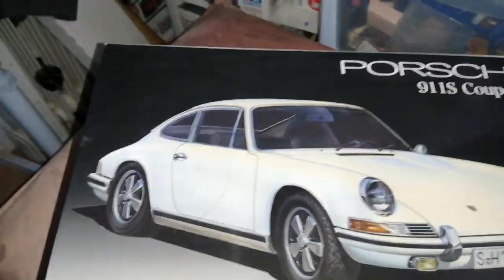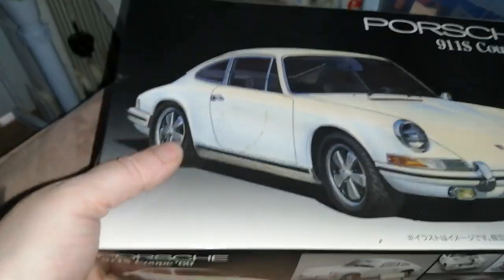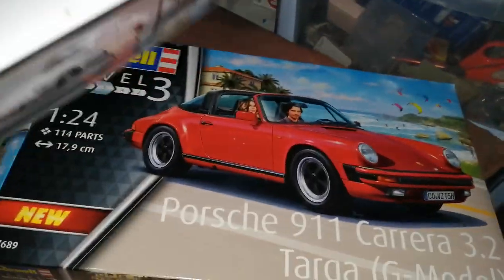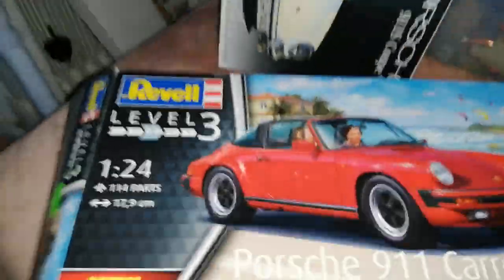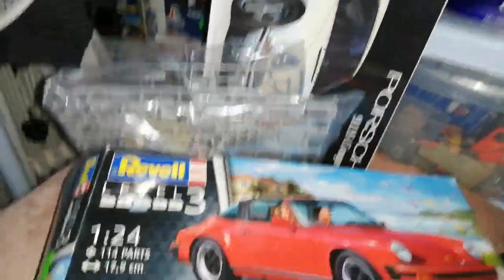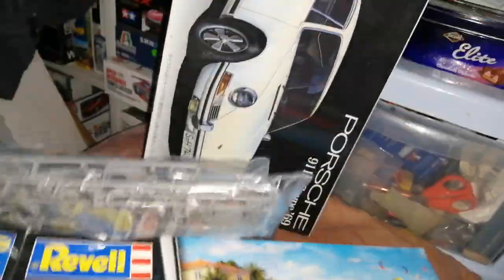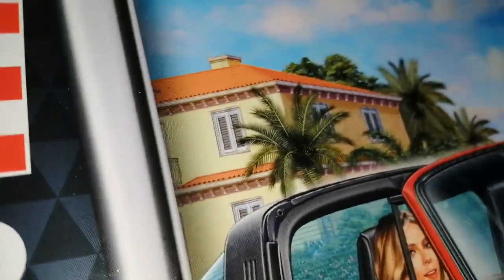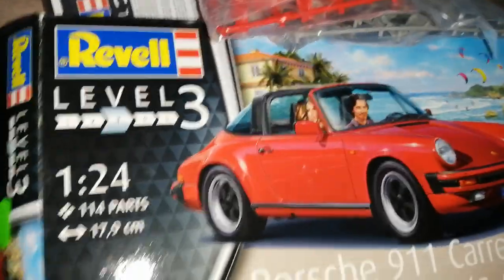MY KIT CHOICE CHANGED FOR THE. PORSCHE 2024 GB TÓ THE THE TARGATOP PORSCHE THANKS LADS👍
Change of the porsche 2024 GB ENTRY kit to the targa top porsche 911 carraera. 3.3